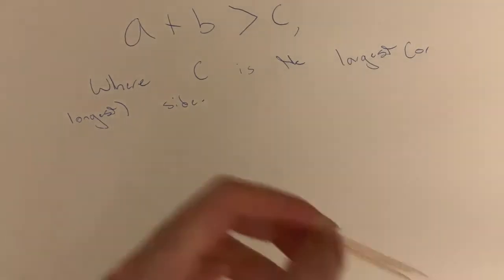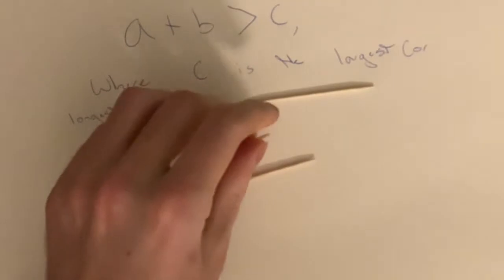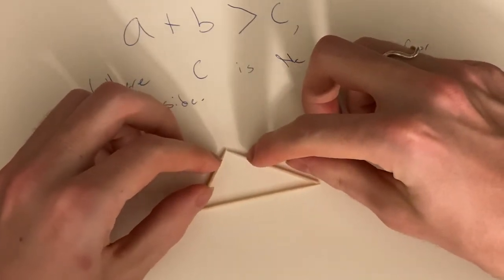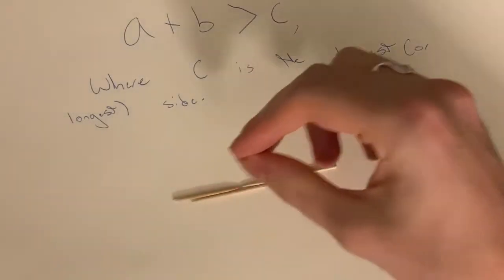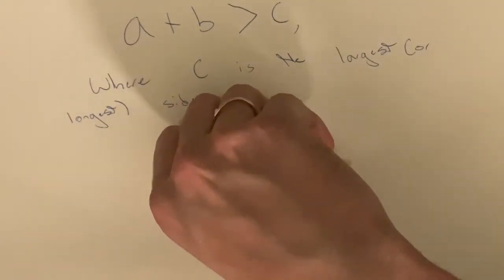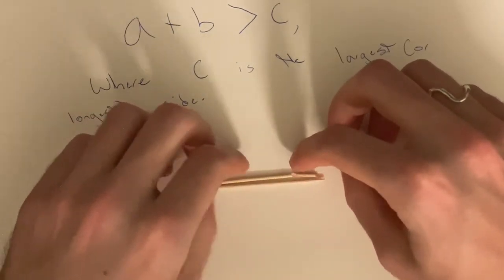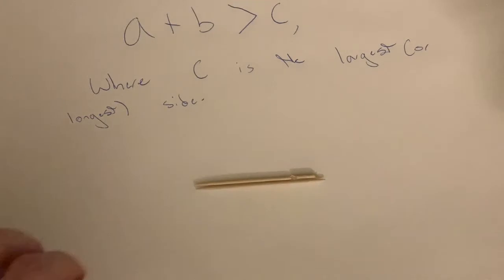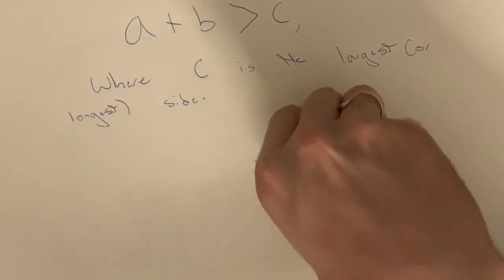Intuitively Understanding the Triangle Inequality